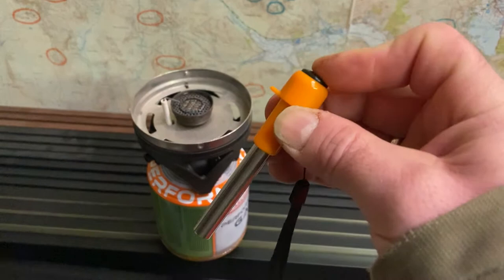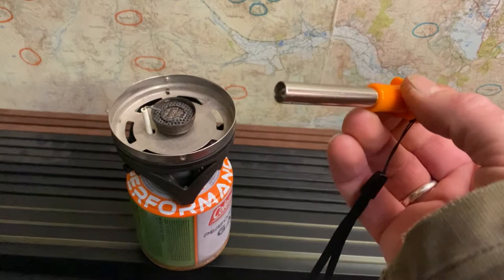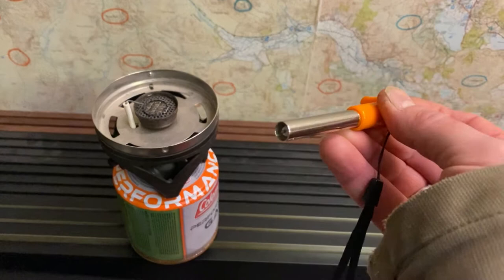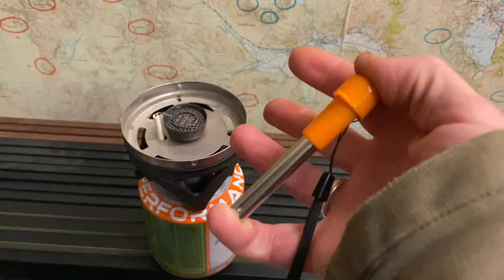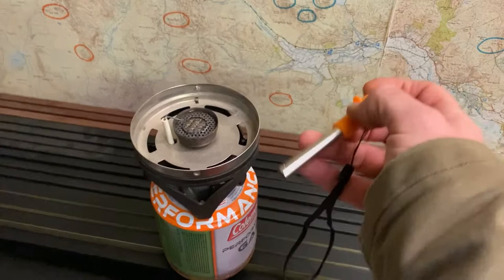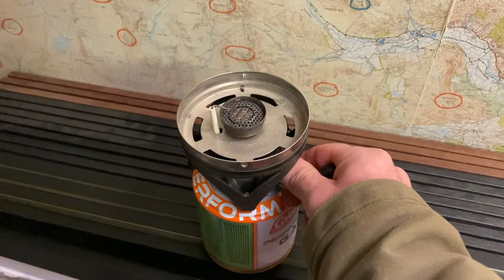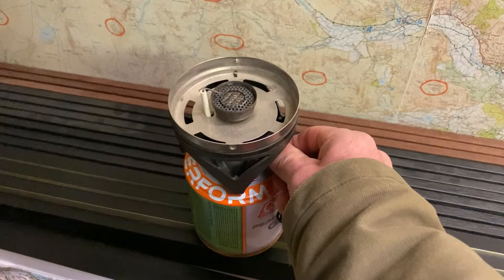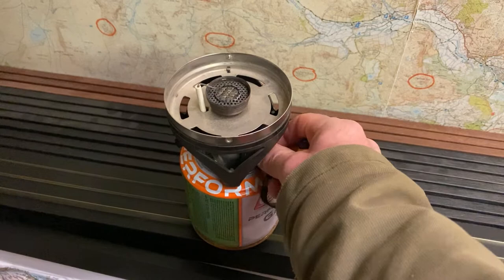Gas Stove Piezo Igniter Lighter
Demonstrating our battery and gas-free igniter lighter for gas stoves.

Perfect for lighting the Jetboil Zip or any gas stove that has no built-in igniter.